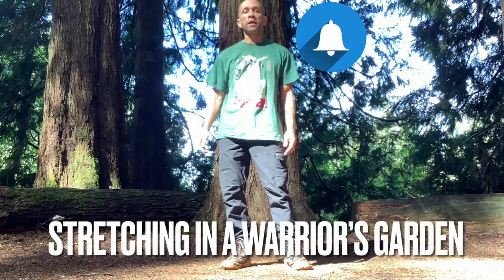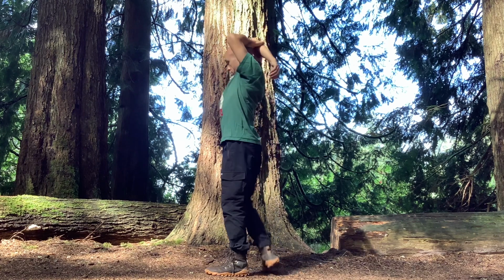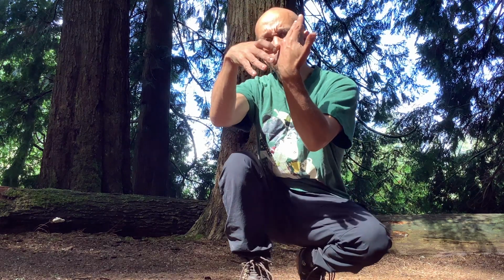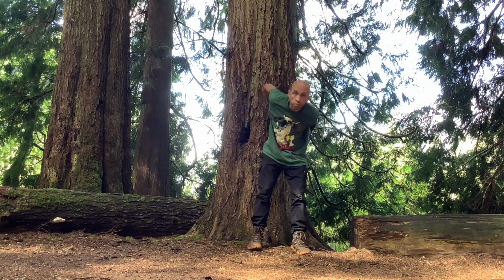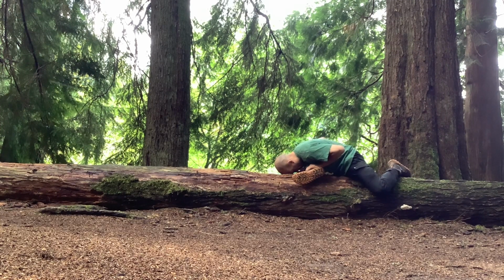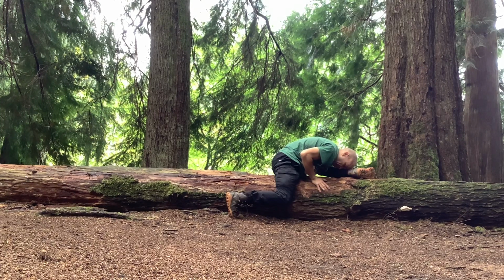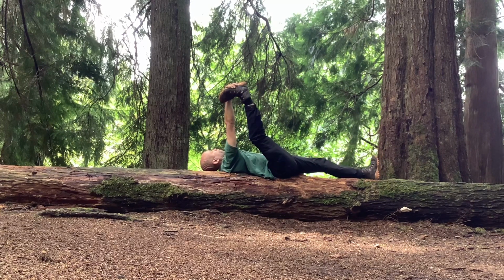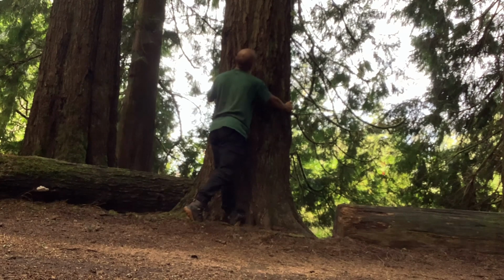Stretching In A Warrior’s Garden: Full Body Stretch Routine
Stretching in a Warrior’s Garden | Full Body Routine Using Nature

Welcome to “Stretching in a Warrior’s Garden,” where I guide you through a long, full-body stretch routine using nature as our gym! In this video, we’ll balance on a log, hug a tree, and connect deeply with our surroundings as we stretch and unwind. While it may be a longer session, I promise that if you stick with it, you’ll soon feel the benefits of a full-body stretch—greater flexibility, improved circulation, and a deeper sense of peace.

Stretching in nature offers unique benefits. The grounding energy of the earth, fresh air, and the serenity of natural surroundings help to calm the mind, relax the body, and create an empowering connection with the world around you. So, whether you’re out in the wilderness or simply in your backyard, follow along with this routine to restore and rejuvenate your body in a truly holistic way.

Let’s embrace the warrior spirit, stretch deeply, and let nature guide us to new levels of balance and strength!

We're on Instagram, TikTok, and Facebook. You can find us using the handles on the screen.

Until next time, stay elite, stay inspired! This is Coach Brian, signing off.